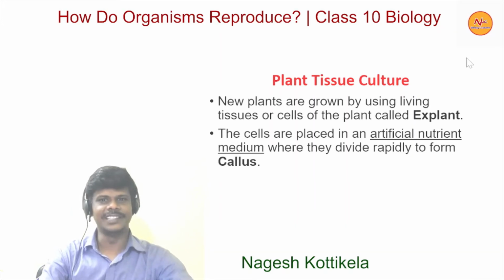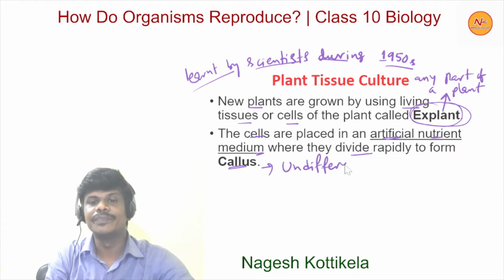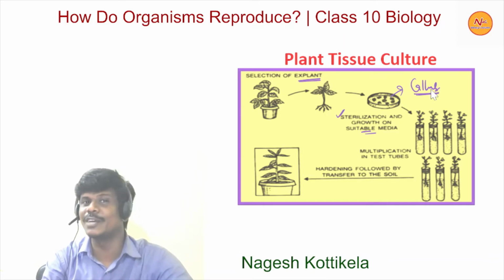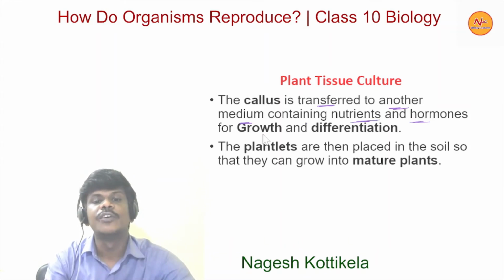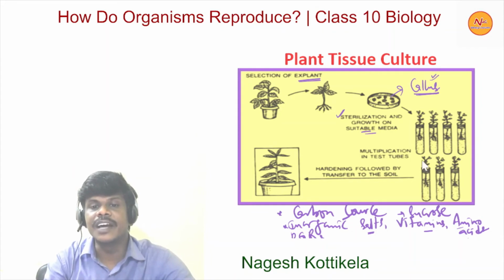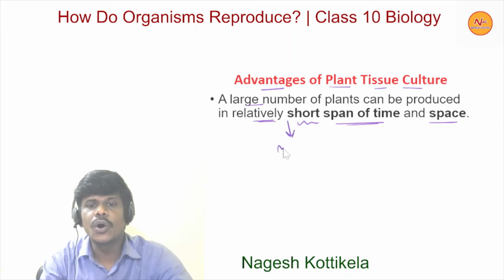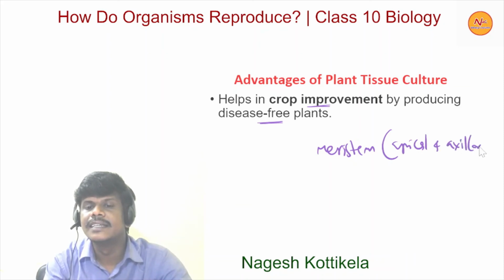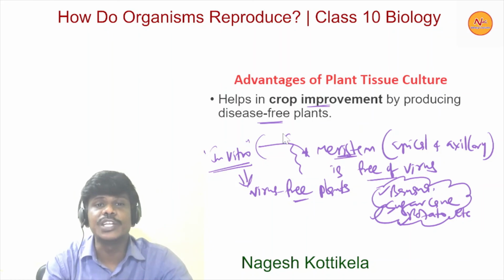Plant Tissue Culture | How Do Organisms Reproduce? | Class 10 Biology | NCERT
In this video, I discussed about the topic 'Plant Tissue Culture' from the chapter 'How Do Organisms Reproduce?' from Class 10 Biology.